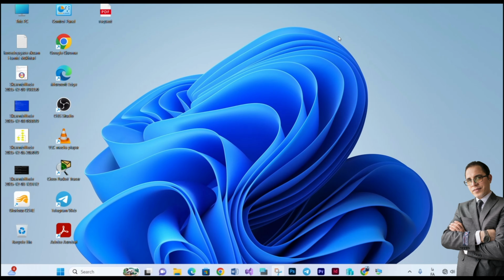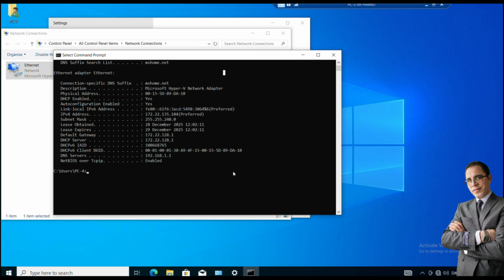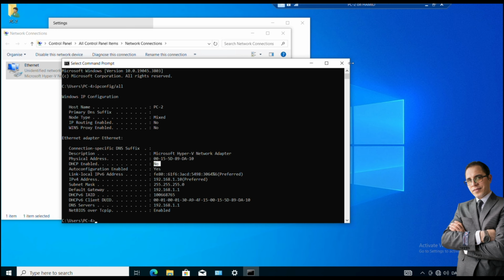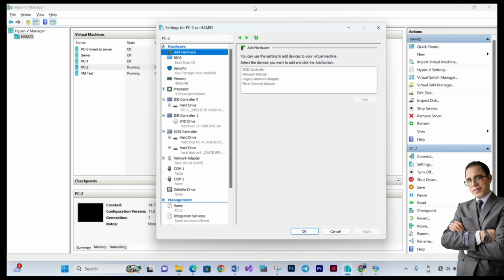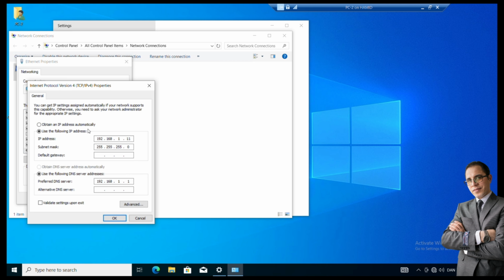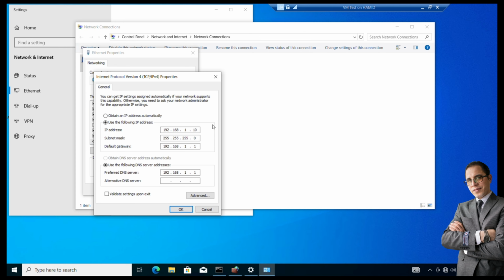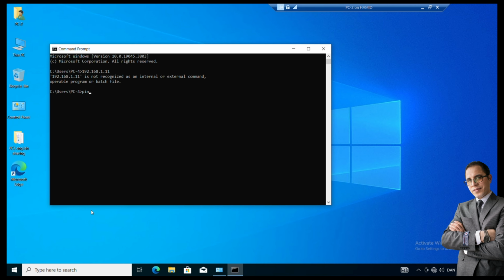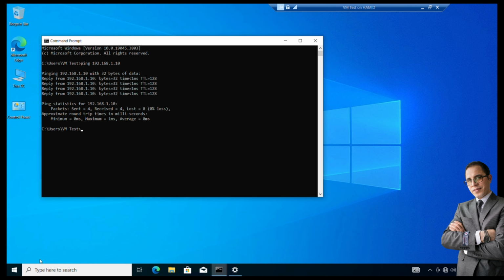What is DHCP? Static IP? | Make 2 PCs Communicate with IP | Networking Basics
earn the difference between DHCP and Static IP addresses and how they are used in computer networks. In this video, I explain when to use each type, why IP addressing matters, and how to connect two PCs together using IP addresses — step by step!